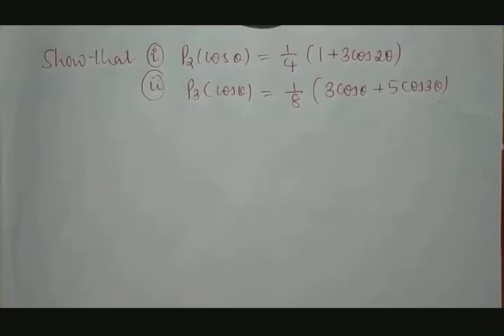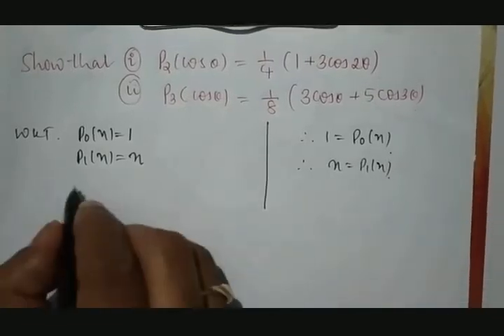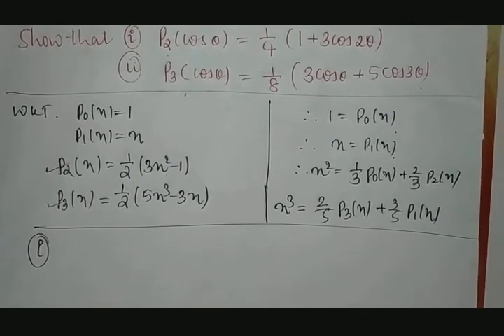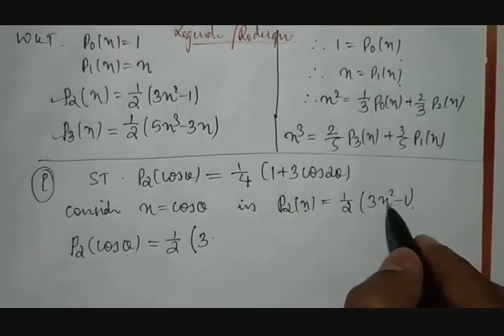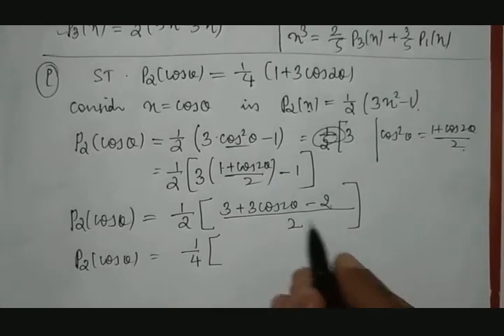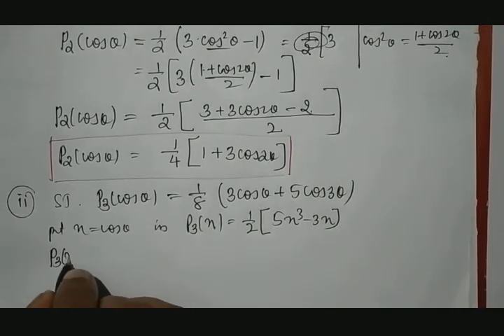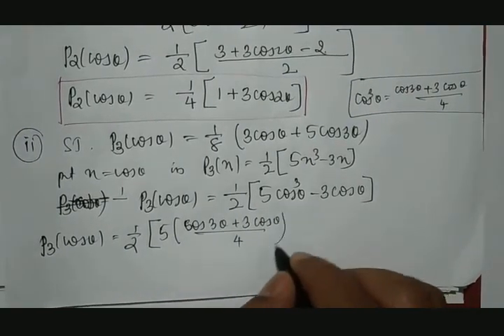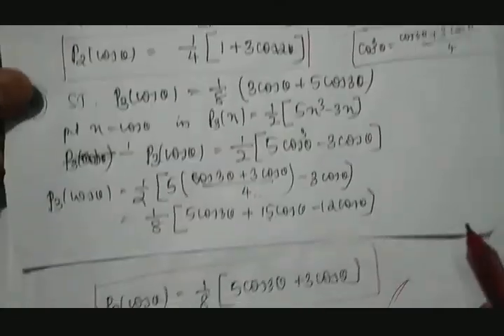18MAT21 Module 4: Example on Rodrique formula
Solution of Equation by Rodrique formula